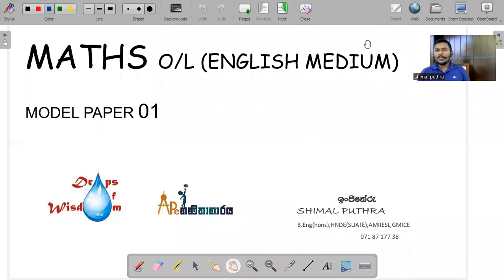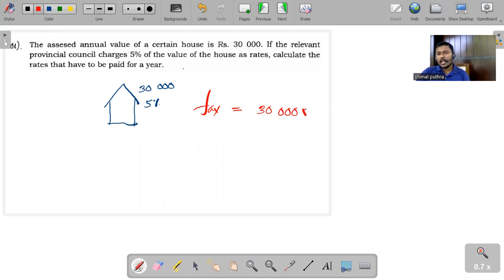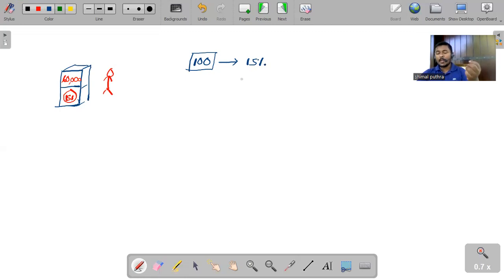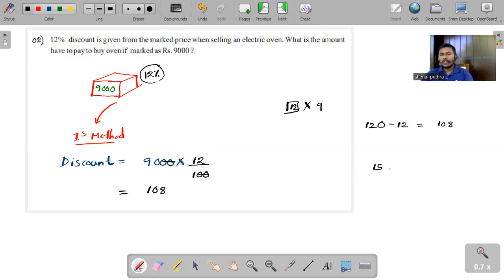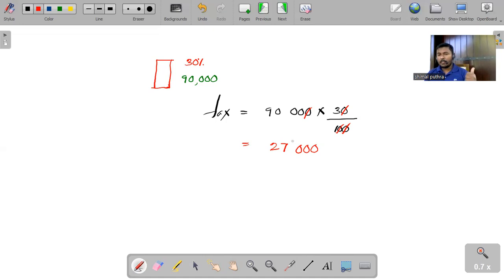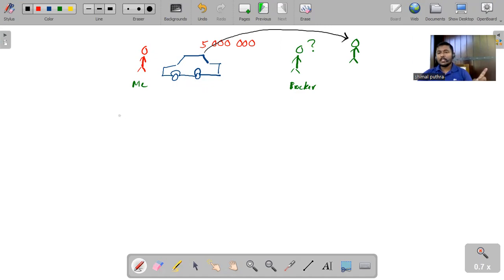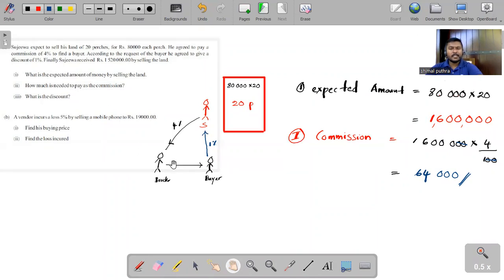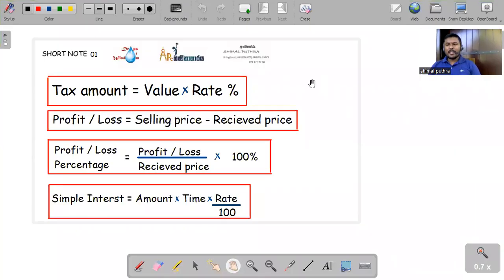GRADE 9,10,11 Maths English Medium Model Paper Class sample video 01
This is an introducing video for our Grade 9,10,11 Model paper class

If you want to join our ONLINE classes, see below for the details:

GRADE 9 10 11 MATHS THEORY AND MODEL PAPER CLASS ( SINHALA AND ENGLISH MEDIUM)
* මෙම අනුමාන ප්‍රශ්න පත්‍ර පන්තිය ලංකාවේ එකම online විභාග පවත්වන පාඨමාලාව වේ.
* මෙහි විශේෂත්වය සතියකට දින දෙකක් පන්ති පැවැත්වෙන අතර විභාග අනුමාන ප්‍රශ්න පත්‍ර නියමිත වේලාවට අනුව online පන්තියේ දීම ලිවීමට සලස්වයි.
* සෑම ළමයෙකුගේම උත්තර පරීක්ෂාකොට ඔවුන්ගේ ලකුණු වෙන වෙනම ප්‍රස්තාර ගත කොට ලැබීමට සලස්වයි.
* එමගින් සතිපතා ලමුන්ගේ වර්ධනය තමන්ටම අධ්‍යනය කළ හැක.

# Grade 9 Sinhala medium Monday 3.30 pm to 5.30 pm (theory class)/ Saturday 9.00 am to 10.30 am (Paper class)

# Grade 10 Sinhala medium Tuesday 3.30 pm to 5.30 pm (theory class)/ Saturday 11.00 am to 12.30 pm (Paper class)

# Grade 11 Sinhala medium Wednesday 3.30 pm to 5.30 pm (theory class)/ Thurstday 1.30 pm to 3.30 pm (Paper class)

# O/L Papaer Class English medium ( Grade 9,10,11 any student can be participated) Thurstday 3.30 pm to 5.30 pm and Saturday 4.00 pm to 5.30 pm

* For English medium students can participate for Sinhala medium theory class free of charge...

Payments (අයකිරීම් ) /  සම්පූර්ණ මාසික ගාස්තුව Total monthly payment

ගුරුවරයා සතුව වසර හතක ඉගැන්වීමේ  පළපුරුද්දක් ඇති අතර ඔහු උපාධිධාරී  ඉන්ජිනේරුවකු  වෙයි

· B.Eng(hons) in Civil Engineering University of Bolton, United Kingdom

· HND Engineering Civil Engineering Sri Lanka Institute of Advanced Technological Education.

· Associate Member In Institute of Incorporated Engineers Sri Lanka (IIESL)

· Graduate Member in Institute of Civil Engineers United Kingdom. (ICEUK)

ඉංජිනේරු
SHIMAL PUTHRA
B.Eng(hons),HNDE(SLIATE),AMIIESL,GMICE